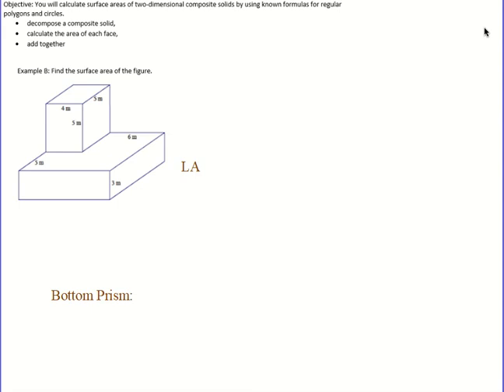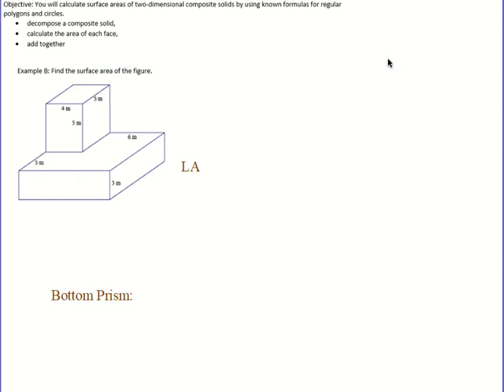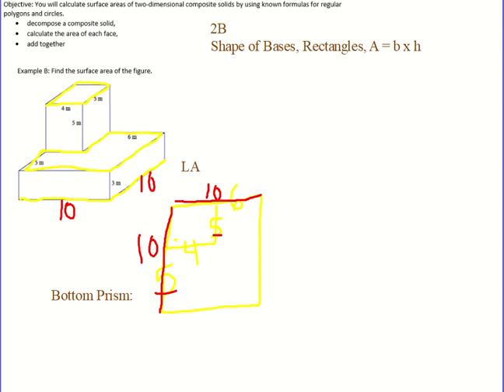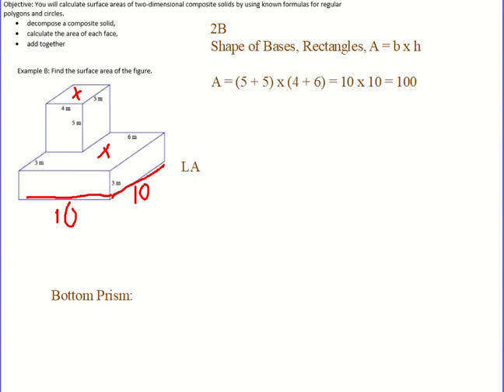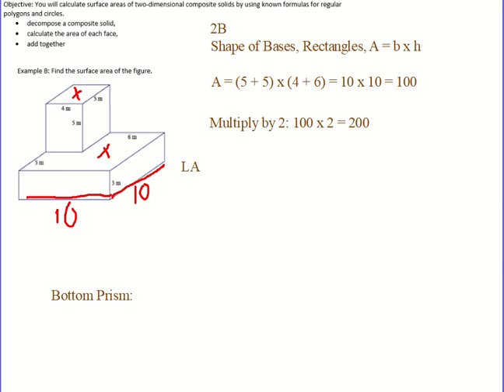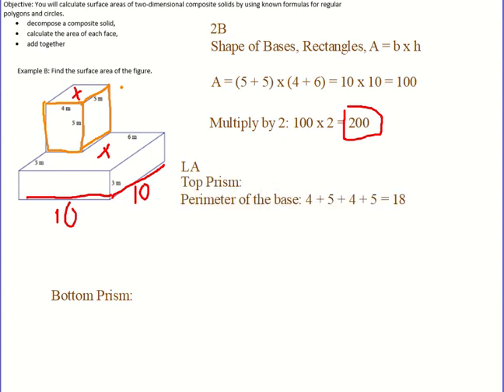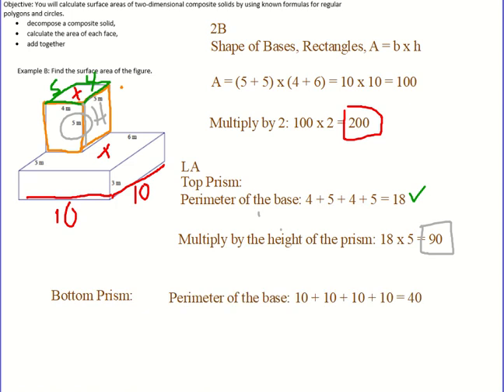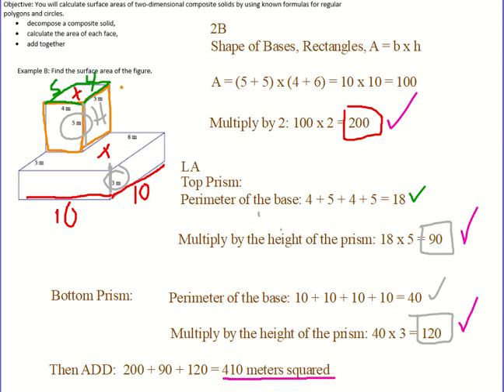7th June 1st surface area of two rect prism ex B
Find the surface area of a composite solid consisting of two rectangular prisms